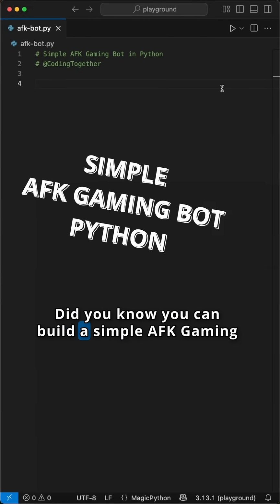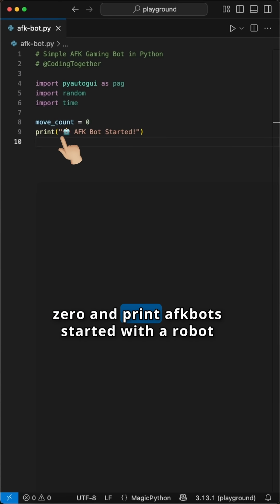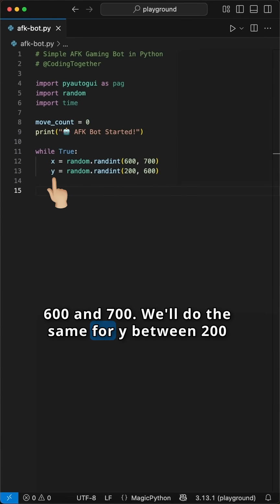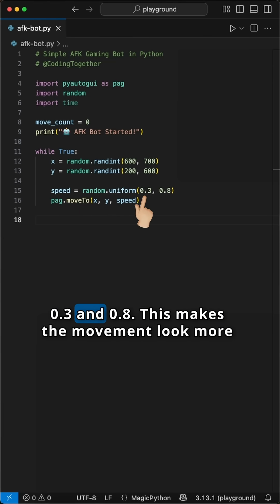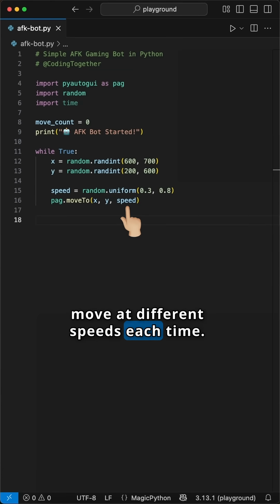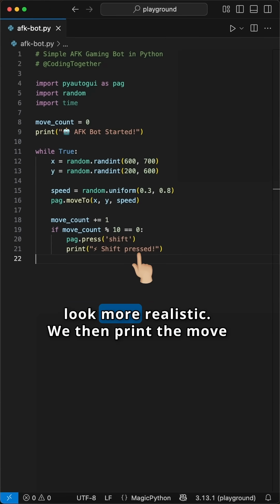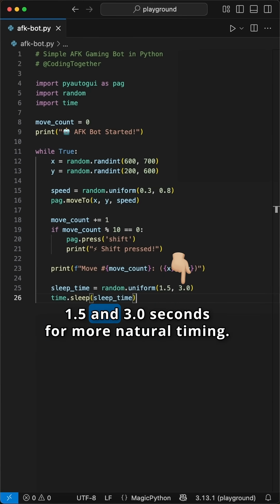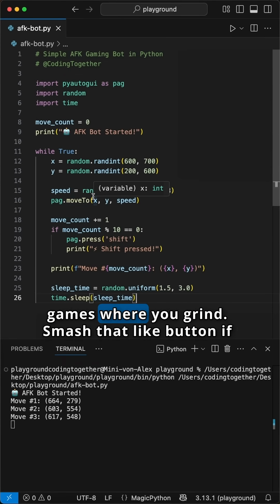MOUSE MOVING Bot In Python!! 10k Special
Learn how to create a simple AFK gaming `bot python` using `python pyautogui`! This quick `python tutorial` demonstrates how to automate `cursor movement` for a basic `mouse mover` with just a few lines of code.